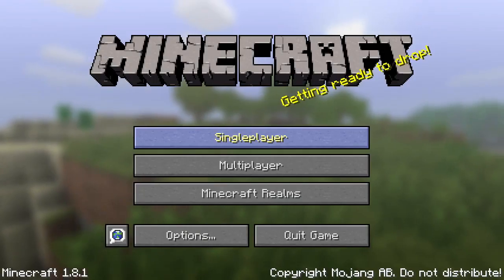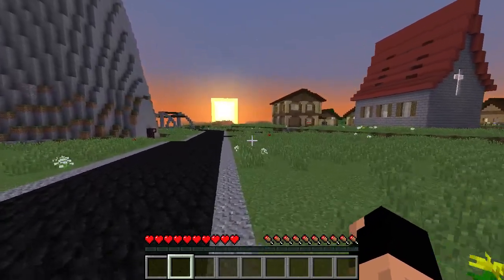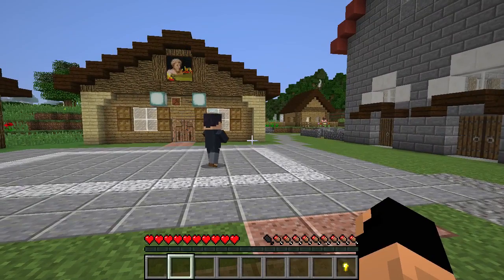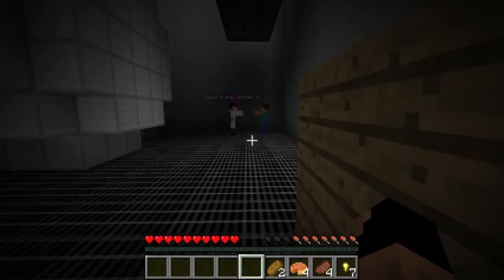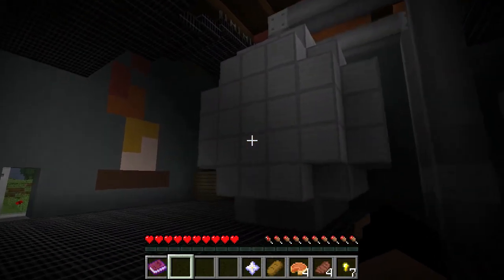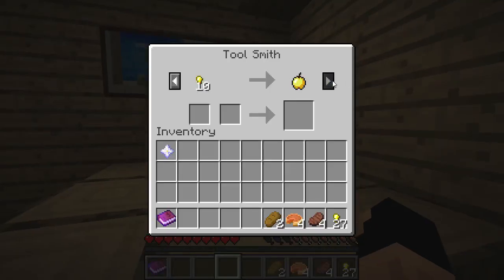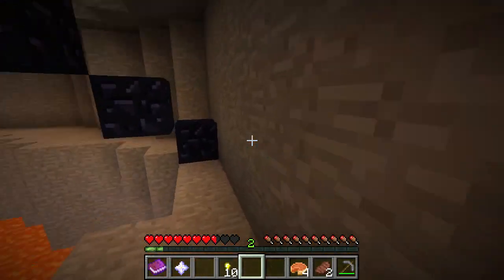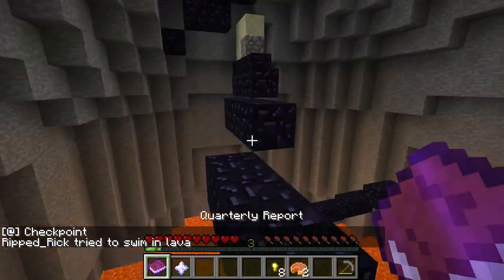Crack in the World!!! Minecraft Adventure Map Showcase!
About: Your car has broken down so you head to a nearby town to stay the night. You soon learn that something is going on around there. What is that man running the power plant up to? You have to explore the area to find out and stop him!